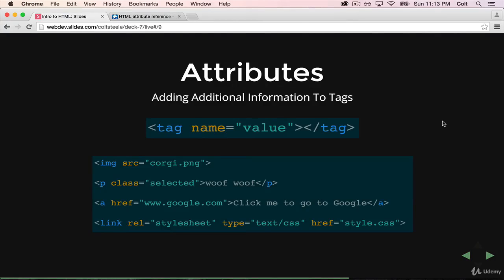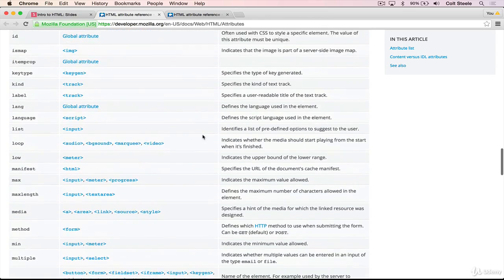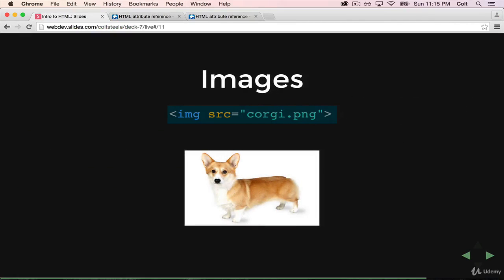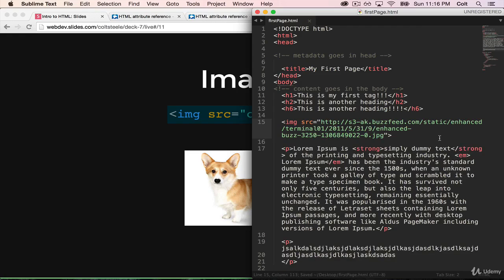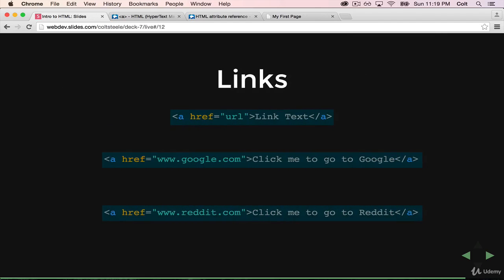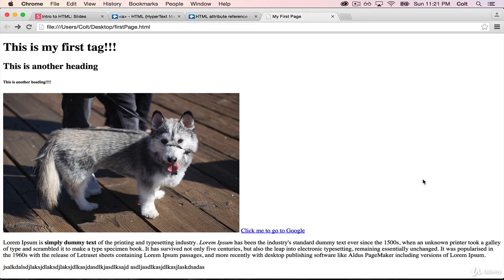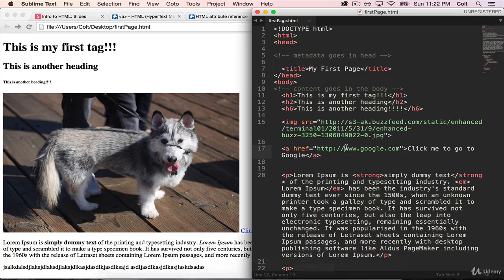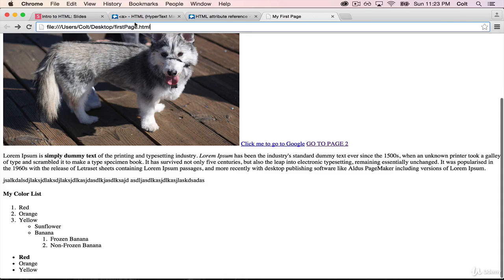023 HTML Attributes